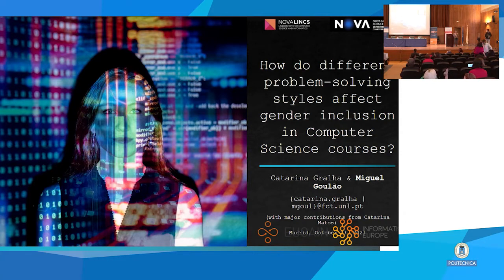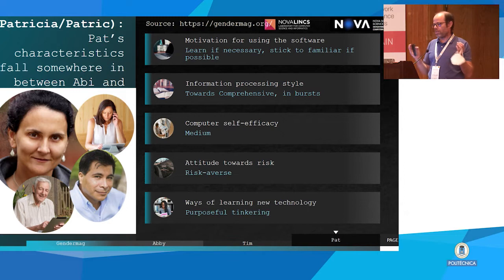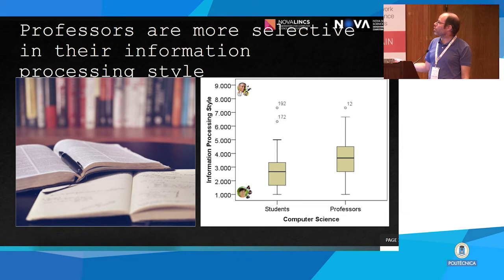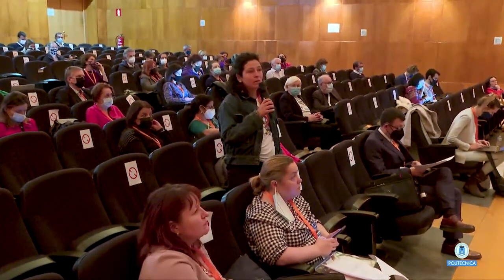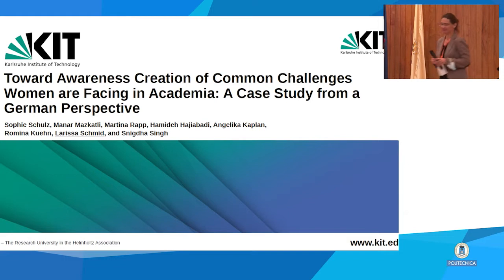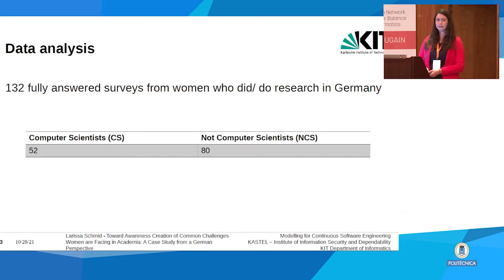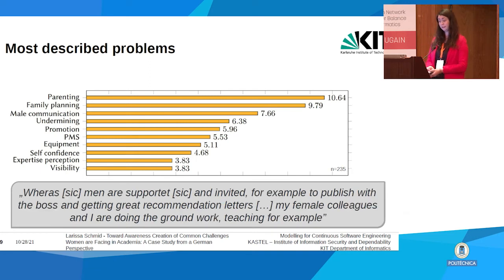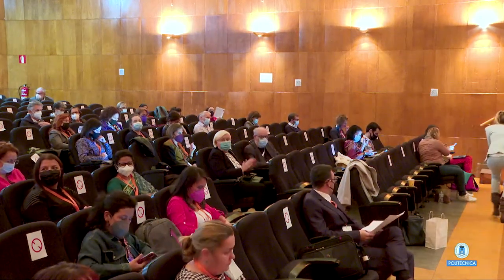ECSS 2021: WIRE-EUGAIN Workshop - from Bachelor and Master to Ph.D.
Speakers:
- Miguel Goulao, Universidade NOVA de Lisboa, "How do different problem-solving styles affect gender inclusion in Computer Science courses?"
- Larissa Schmid, Karlsruhe Institute of Technology, "Toward awareness creation of common challenges women are facing in academia: a case study from a German perspective"